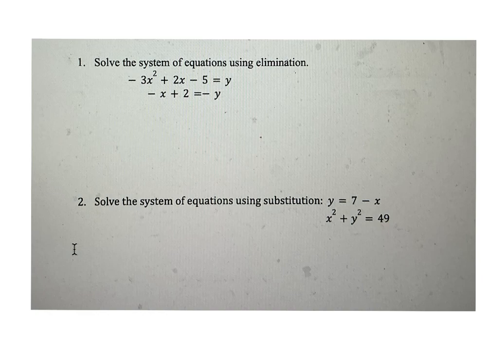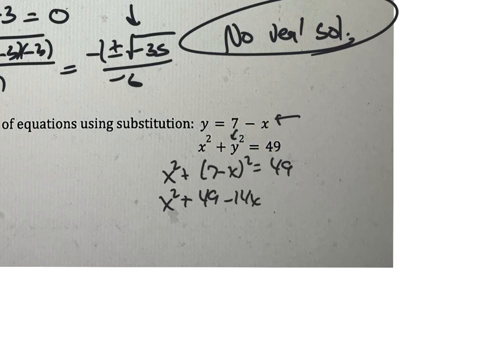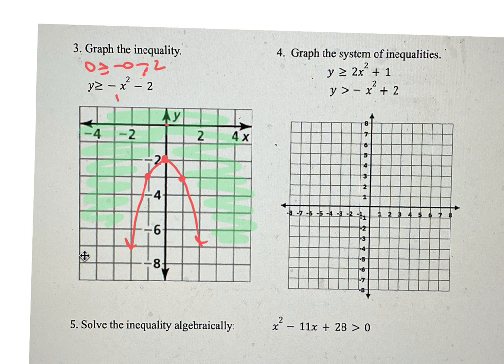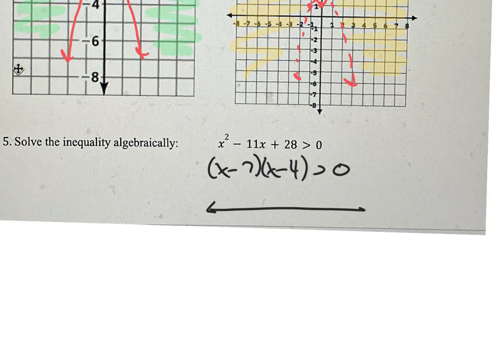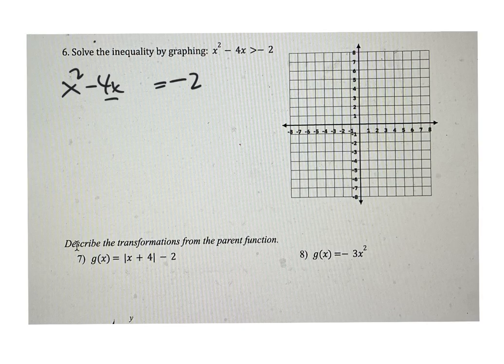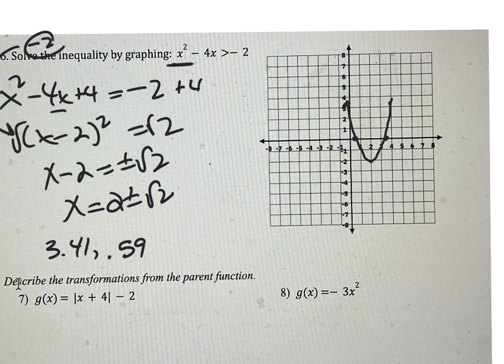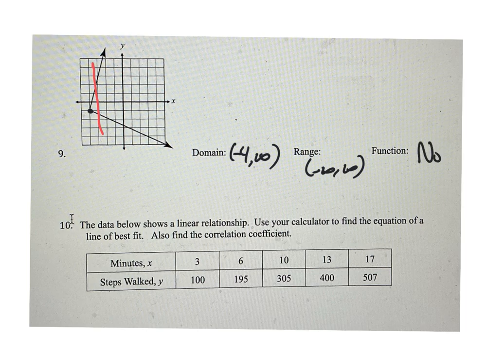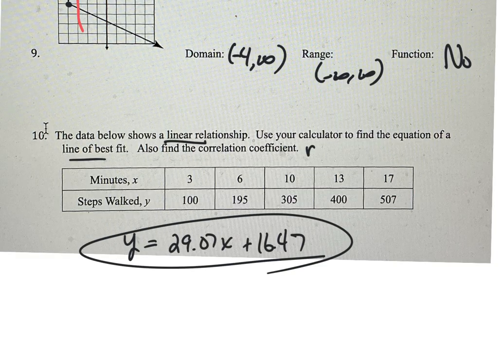Alg2 practice 10 (2025) mb